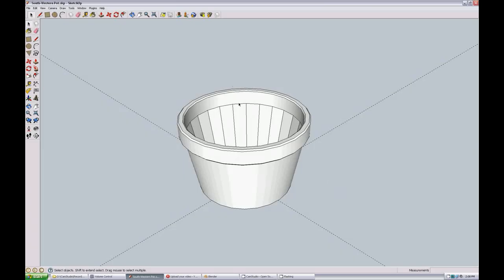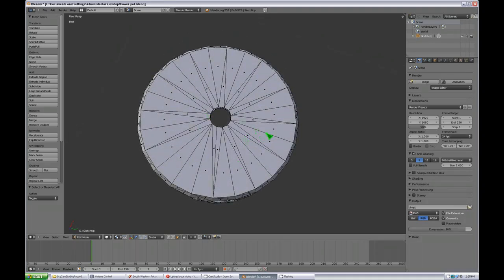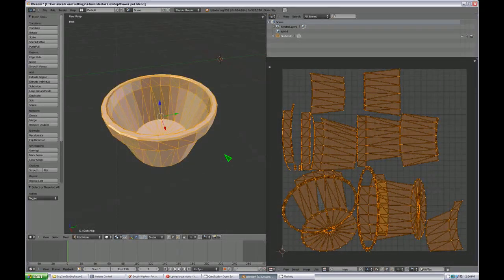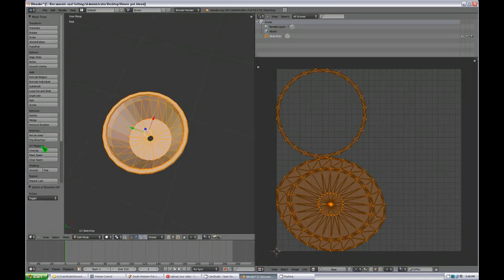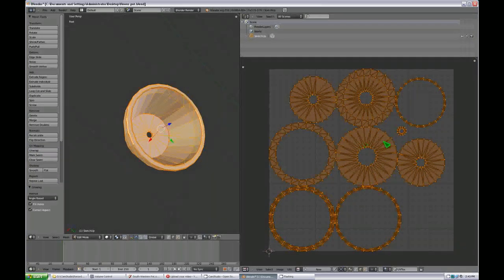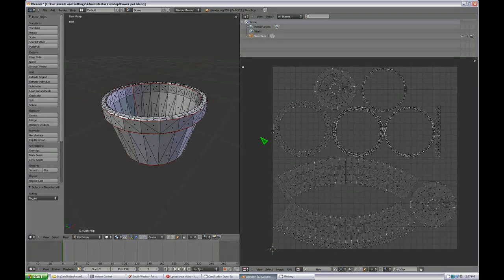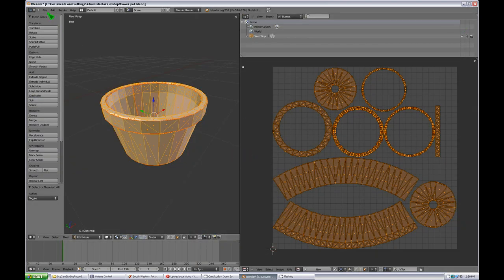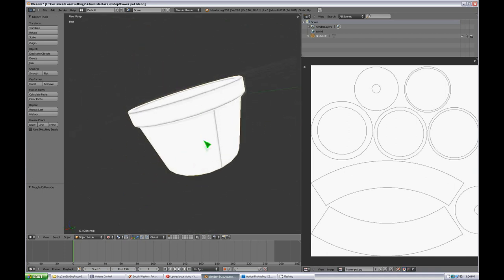UV Mapping & Texturing Tutorial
This tutorial is sort of the second part to my "Second Life Mesh from SketchUp" video. This however shows the basic techniques required for the far more advanced task of UV mapping and Texturing your model.

At the very least you will need blender and some image editing software that supports layering (like photoshop or gimp) in order to follow along.

The methods documented in this video are mostly the result of my own trial and error experimentation. There are probably more efficient and even much better methods for some of the tasks demonstrated in my video, if you have a better technique please share in the comments.